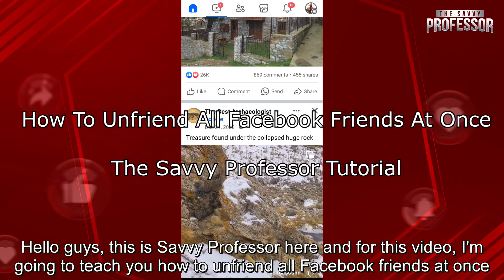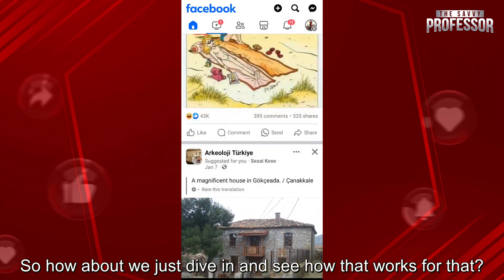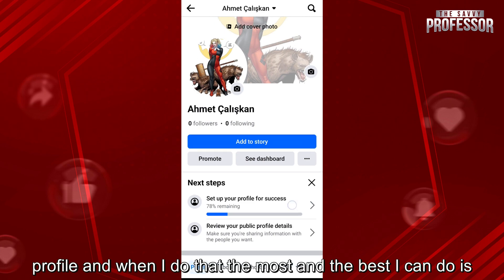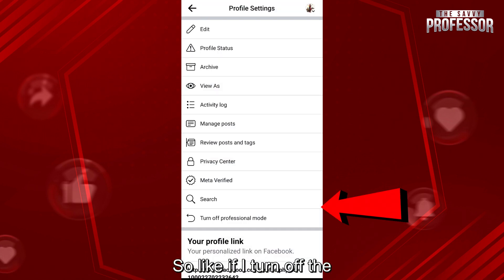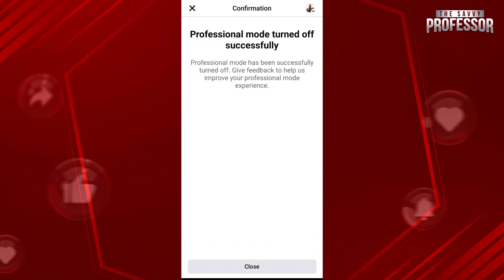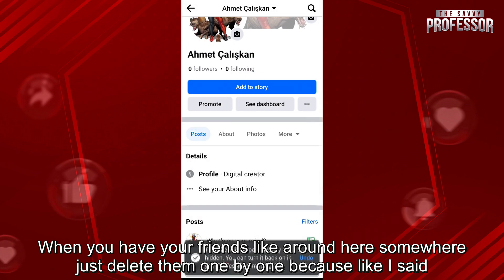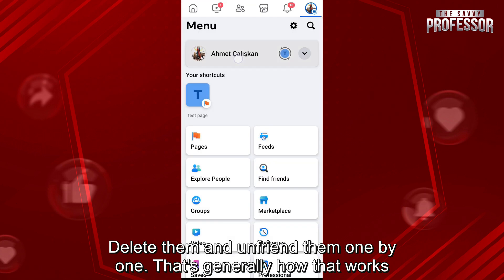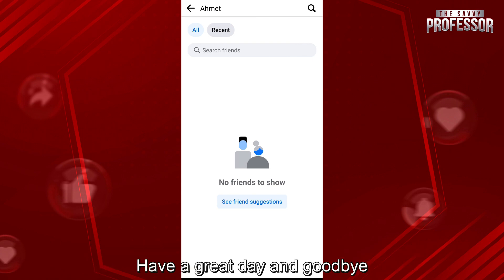How To Unfriend All Facebook Friends At Once (How To Delete All Facebook Friends)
How To Unfriend All Facebook Friends At Once (How To Delete All Facebook Friends). In this video tutorial I will show how to unfriend all Facebook Friends at once.